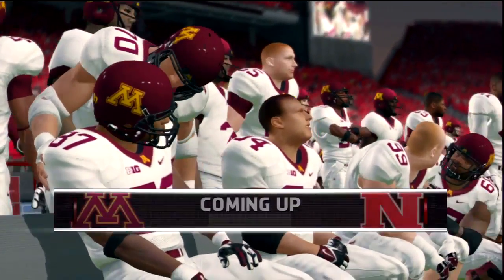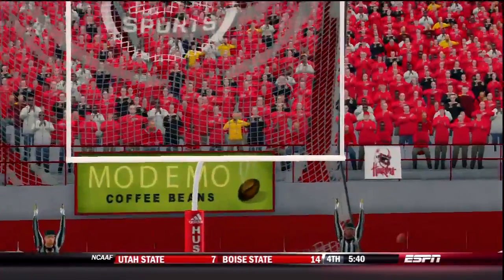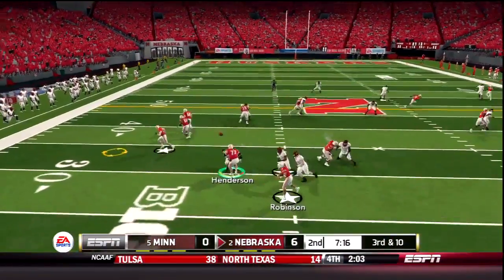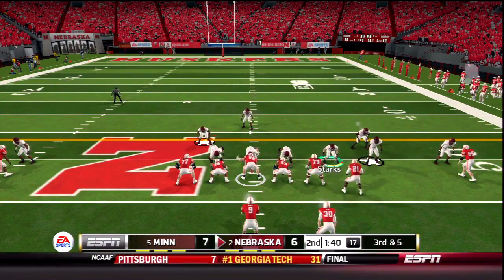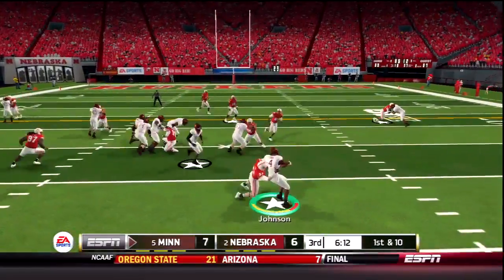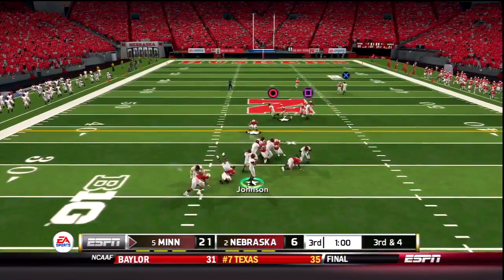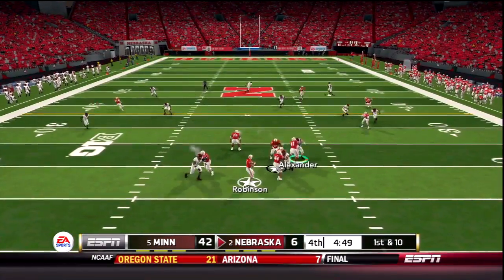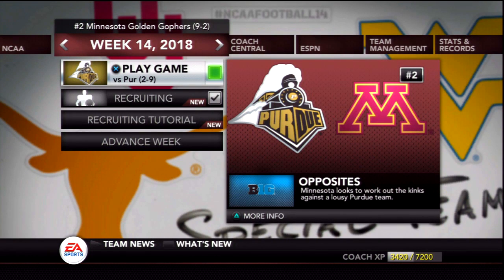NCAA Football 14 Dynasty: Week 13 @ #2 Nebraska - Divison Title Game [Season 6]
The winner of this game will play in the Big 10 Championship!
Leave your thoughts on today's game in the comment section!

Interact with me and stay up to date on video news!